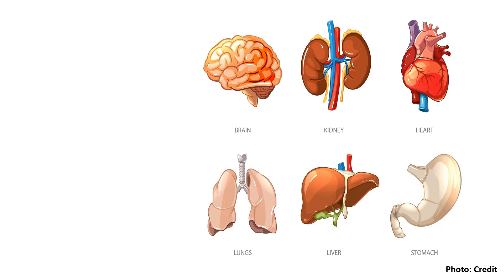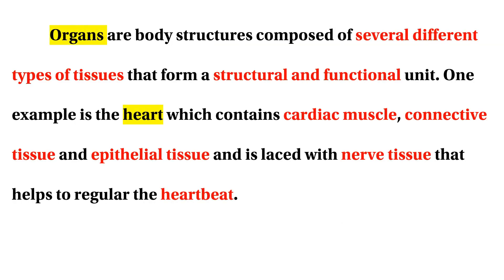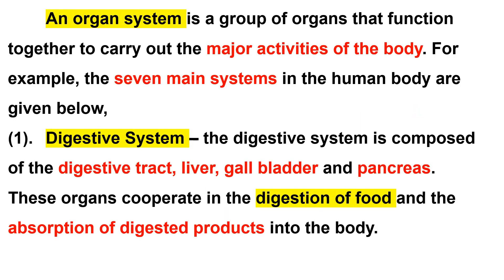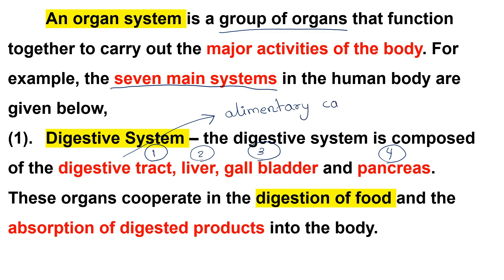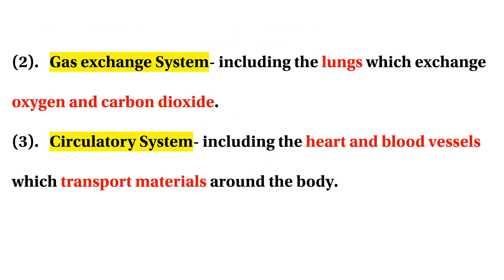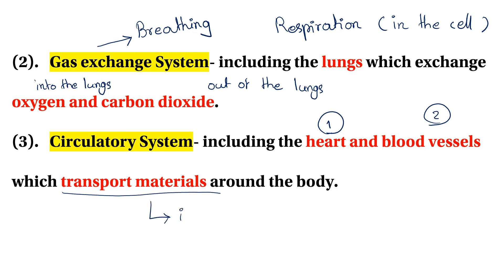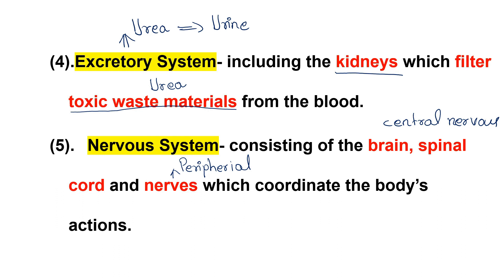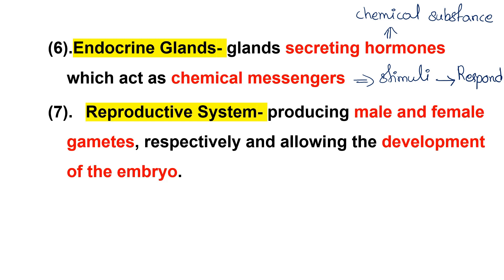Grade-10 (Biology) Organ System in Animals သတ္တဝါတွေမှာ တွေ့ရတဲ့ အင်္ဂါရပ်အဖွဲ့အစည်းများအကြောင်း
An animal body system is a collection of organs that work together to perform specific life-sustaining functions in animals. There are seven main organ system such as circulatory system, respiratory, digestive, excretion, nervous system, reproduction etc.